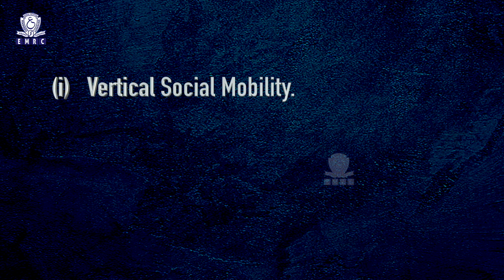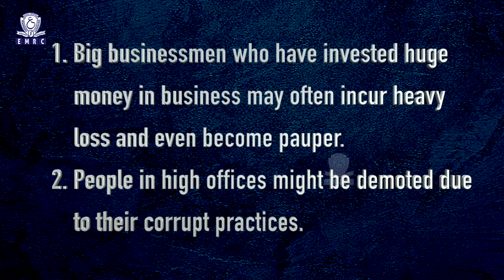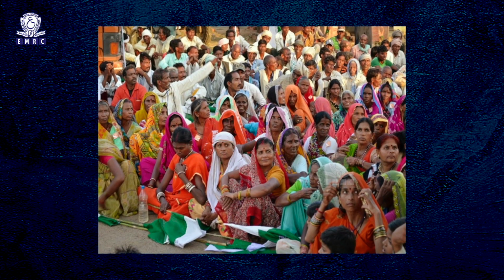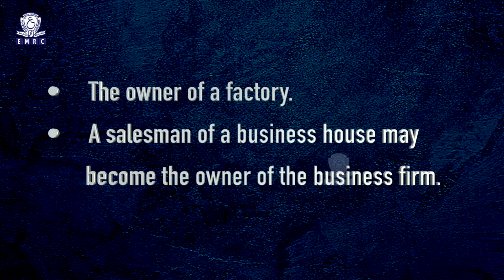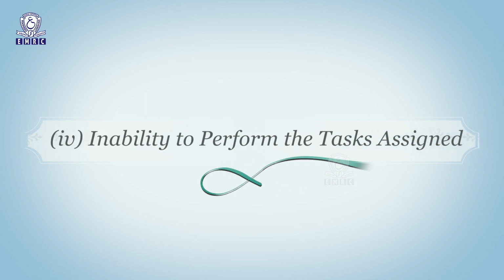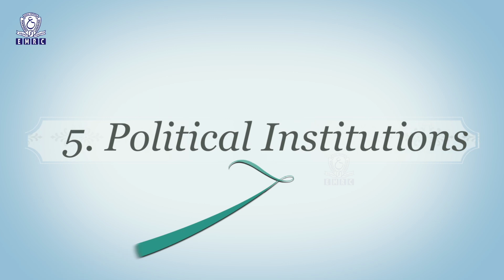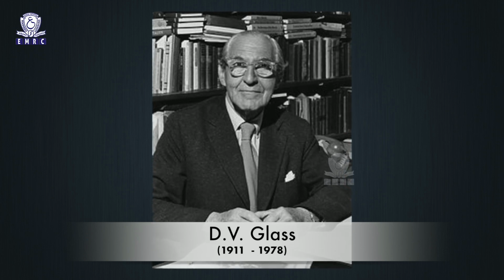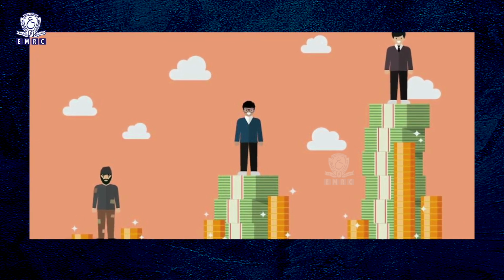L - 33 Social Mobility